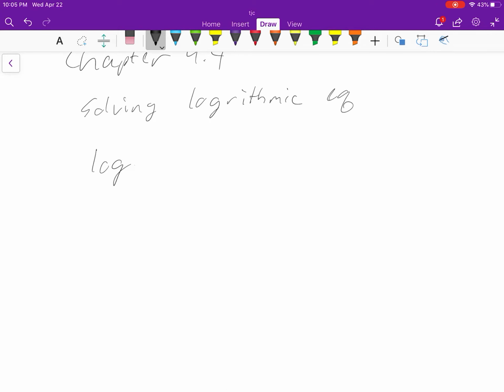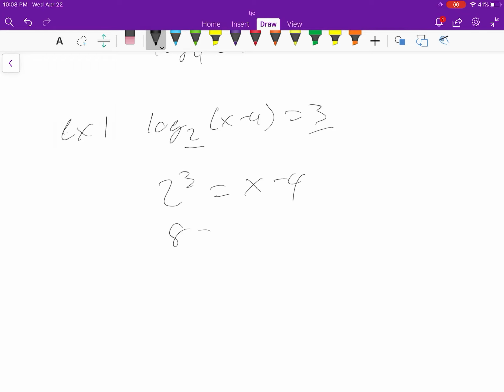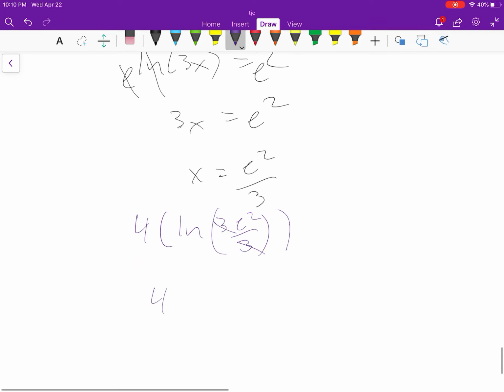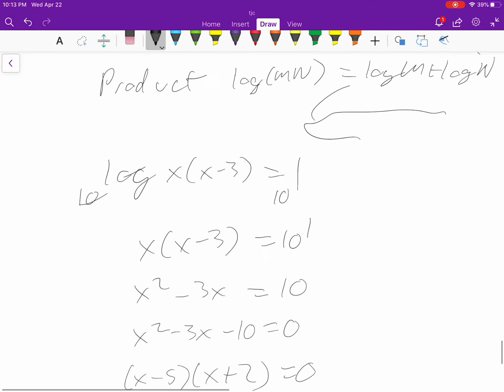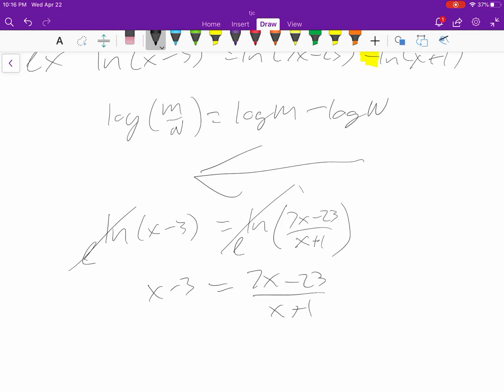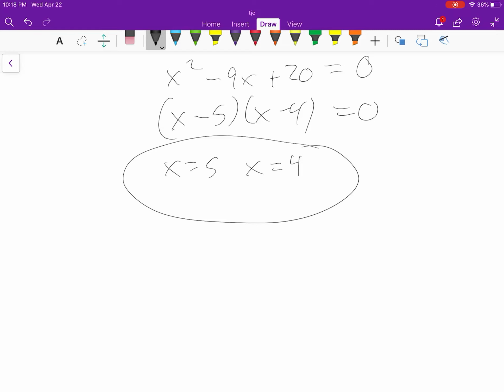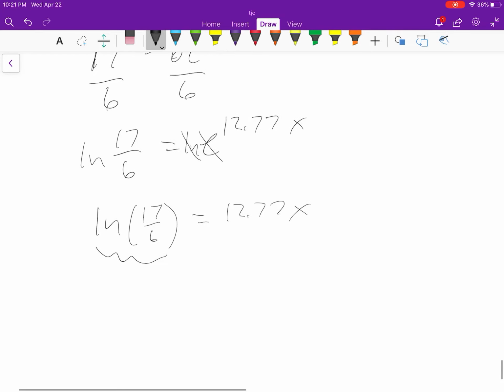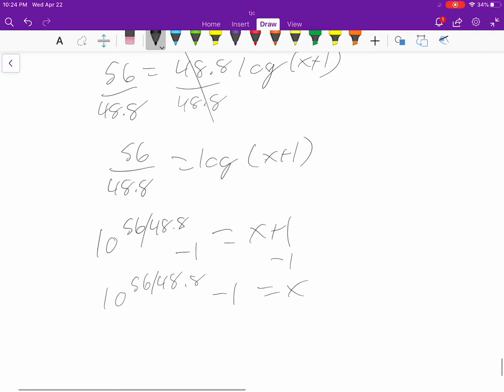Chapter 4.4 logarithmic equations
Solving logarithmic equations TJC